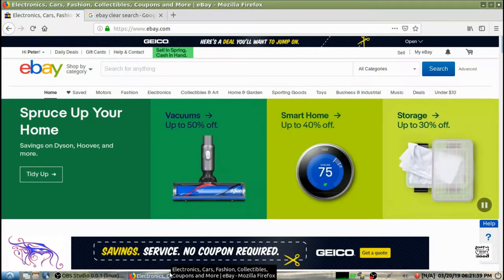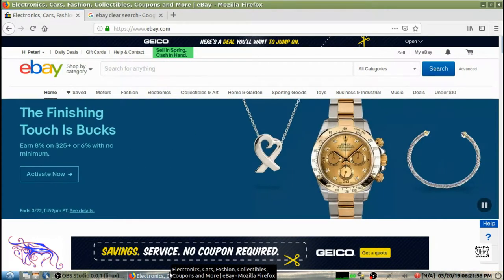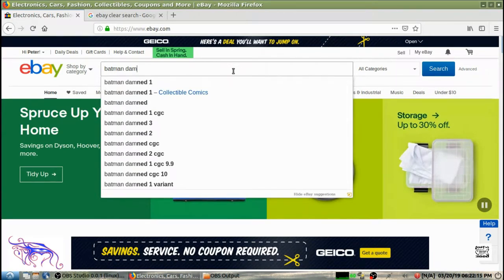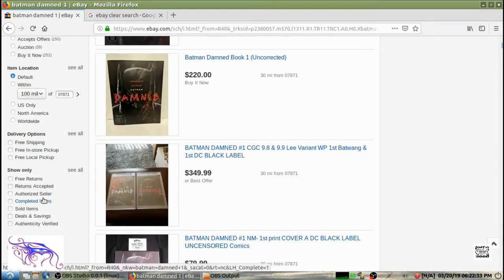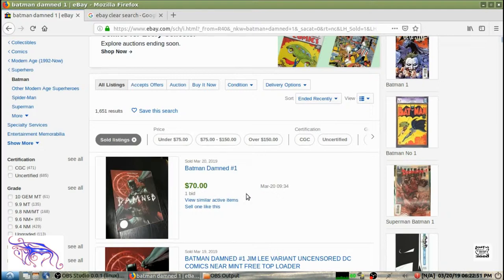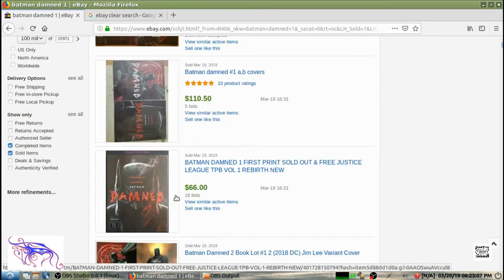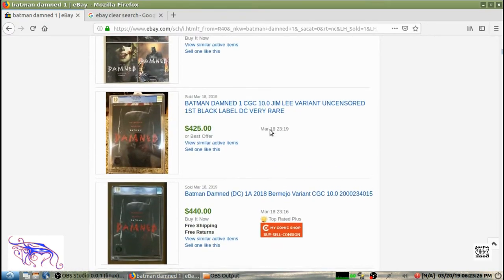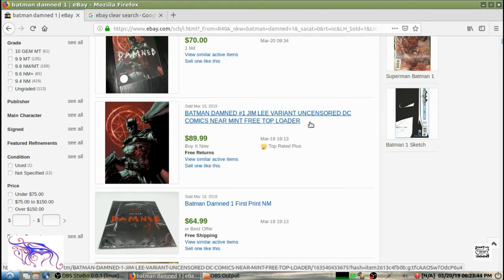How to Quickly Find the Value of your Comic Books - Easy & Free Comic Book Pricing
How to Quickly Find the Value of your Comic Books
Easy & Free Comic Book Pricing